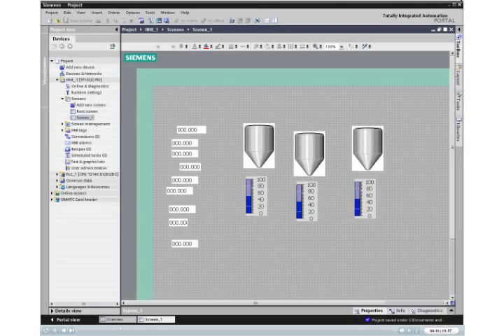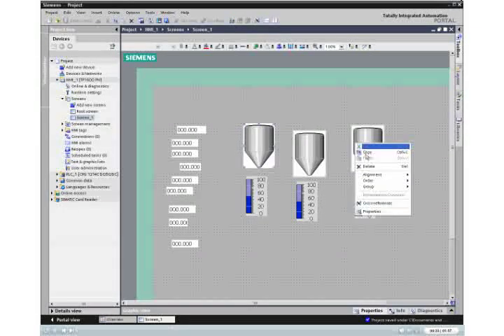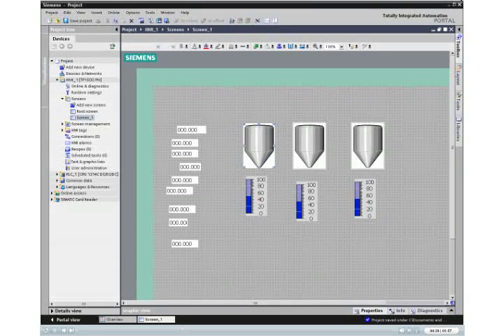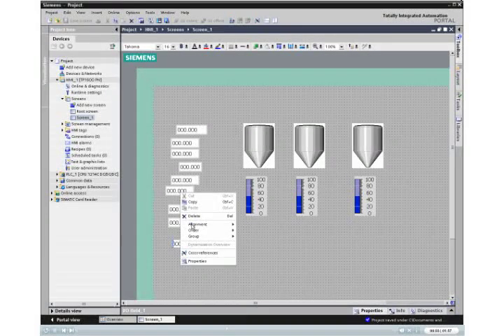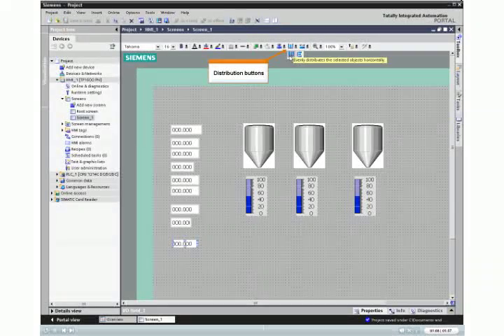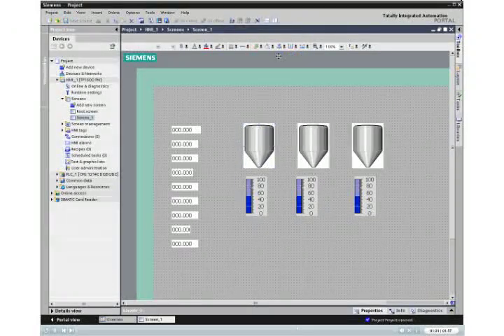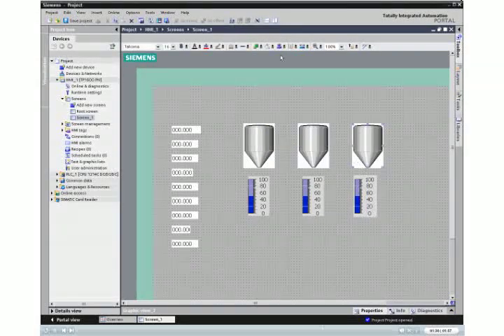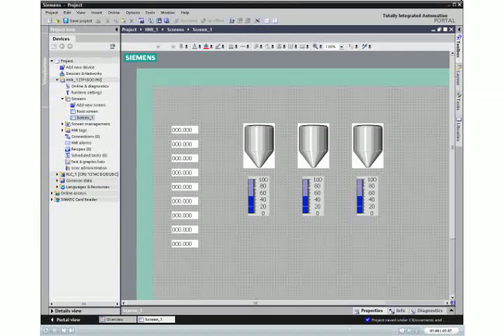S7-1200 : HMI Align Objects (17)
Training video for new PLC S7-1200 from SIEMENS . See my blog about Industrial Automation .